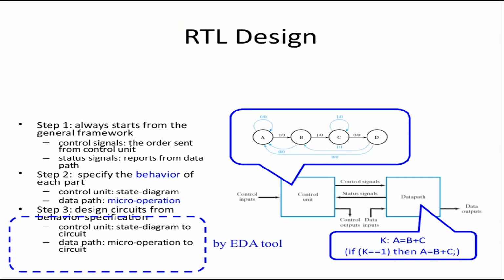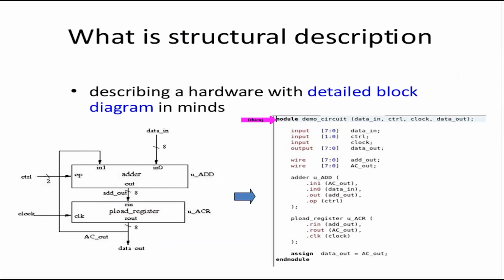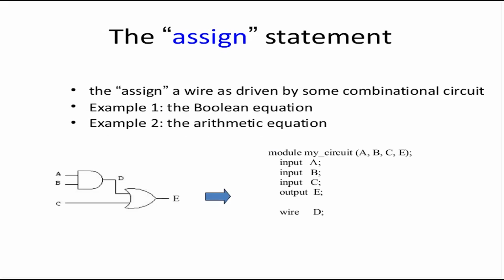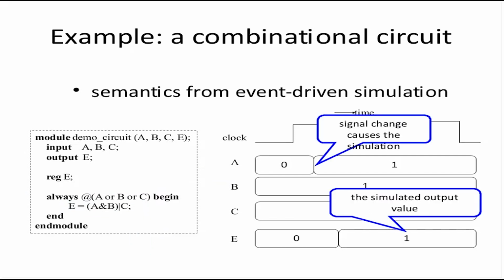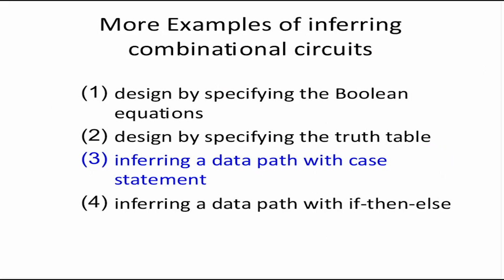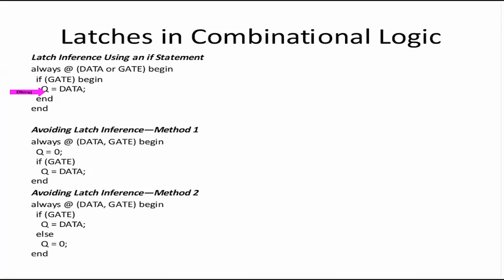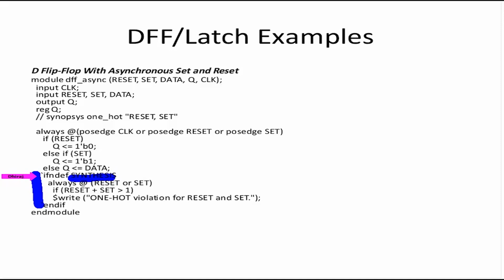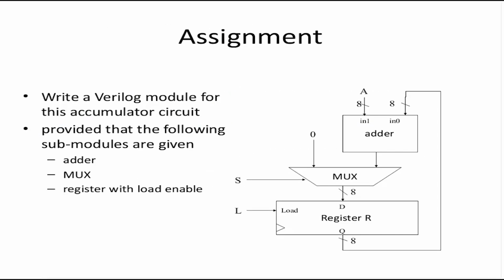RTL Coding for Synthesis